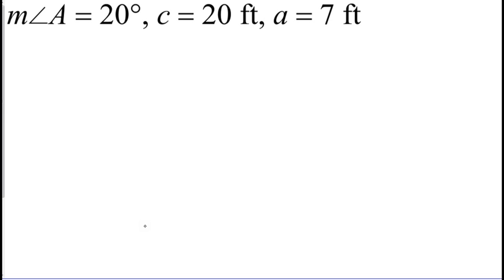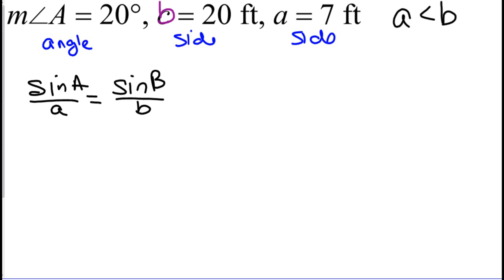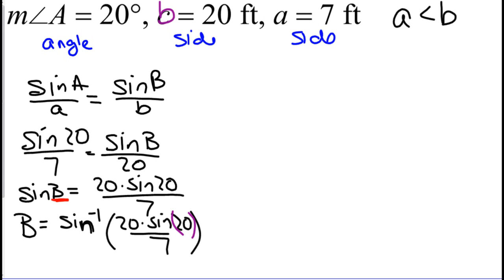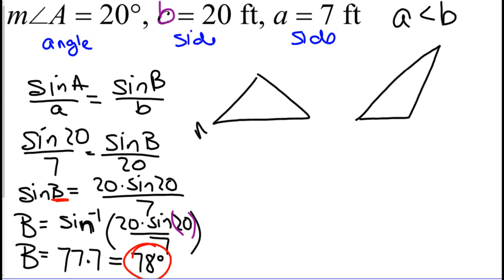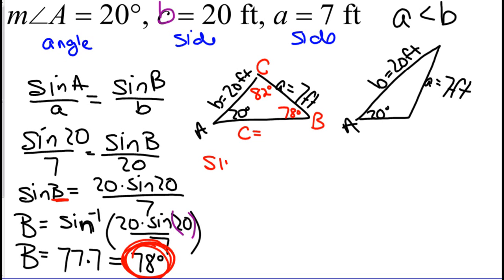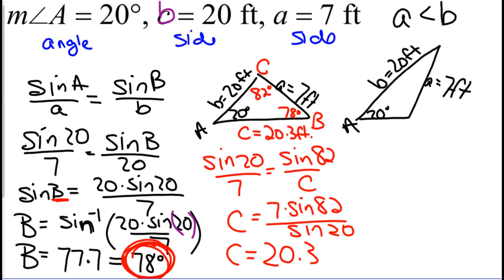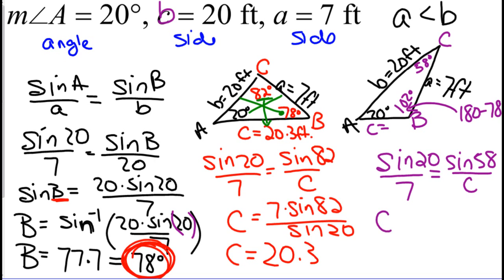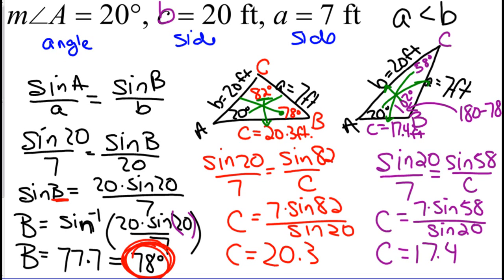Law of Sines Ambiguous Case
Law of Sines, Angle Side Side, Ambiguous Case